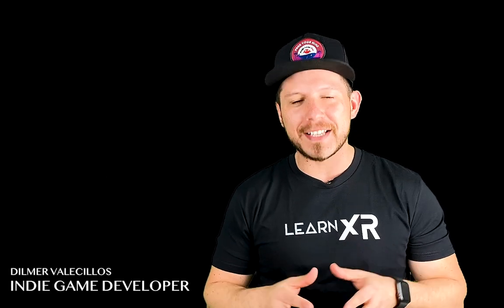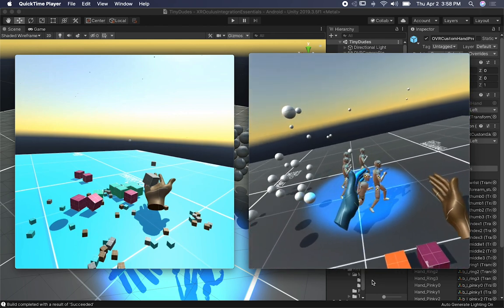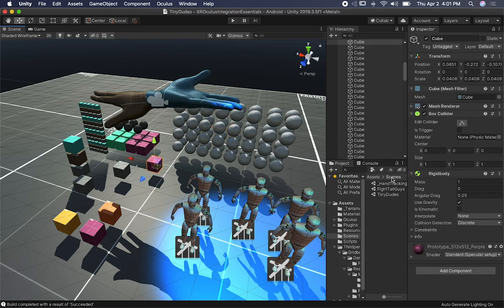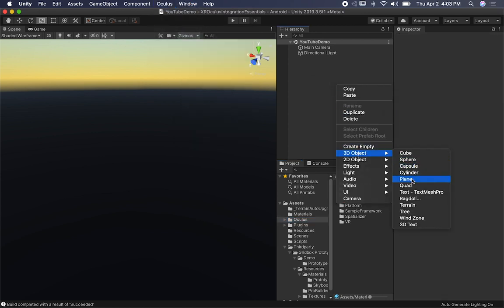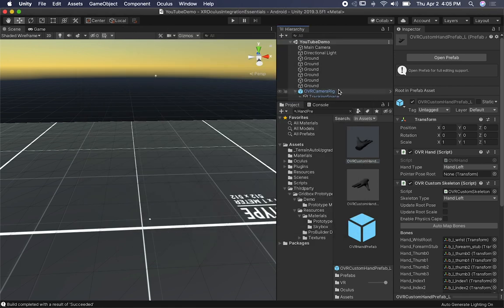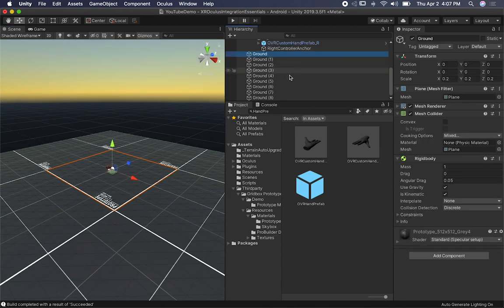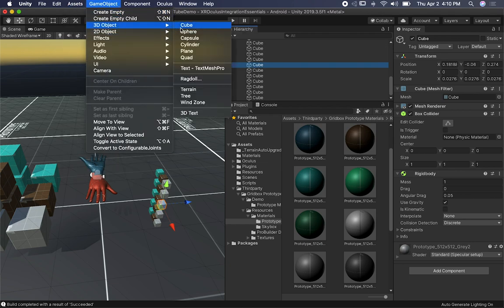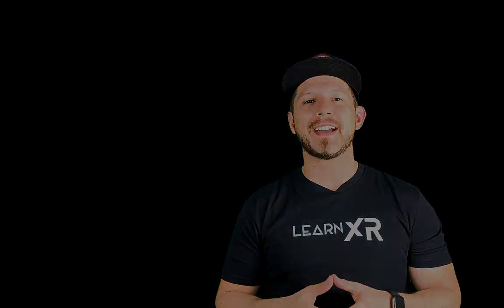Unity3d Oculus Quest Hand Tracking Setup With Physics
Today I like to show you the results of my experimentation with Unity Oculus Integration hand tracking and what changes I had to make to ensure physics were more accurate when interacting with hands and rigid bodies.

Make sure to also enable Physic Capsules in the left and right hand prefabs.